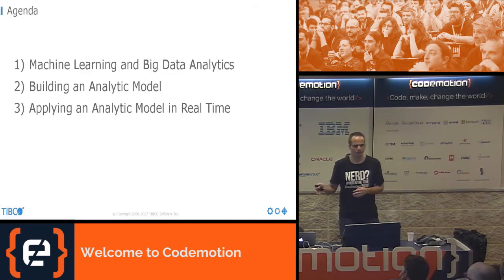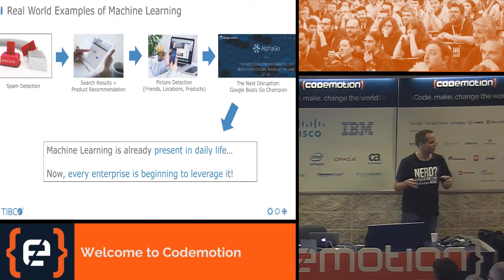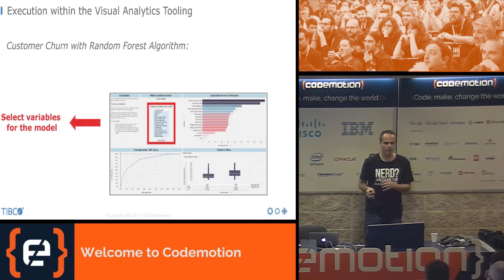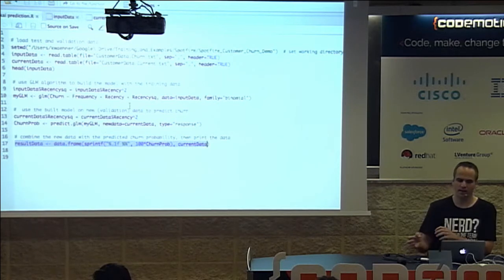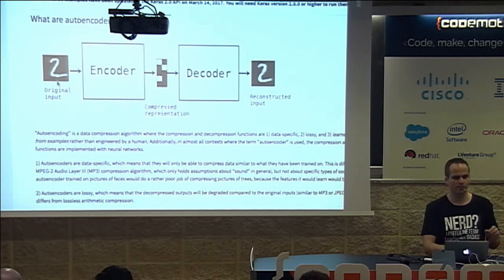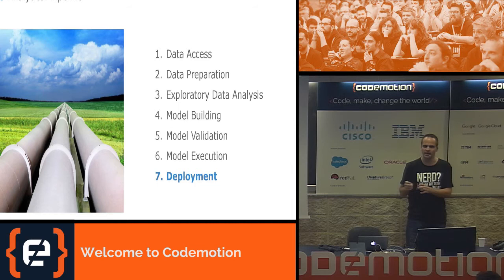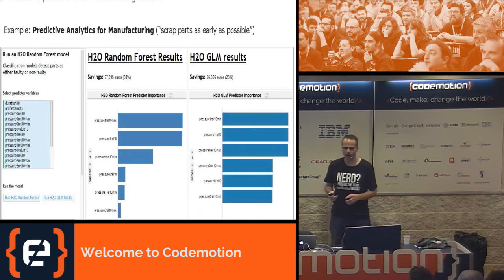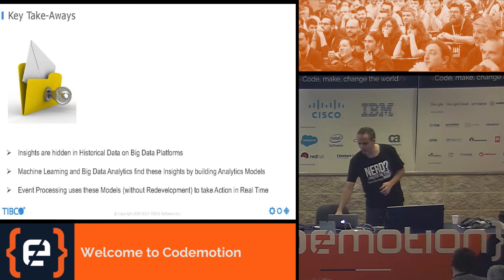How to Leverage Machine Learning (R, Hadoop, Spark, H2O) for Real Time Processing - Waehner Kai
Codemotion Rome 2017 - Big Data is key for innovation in many industries today. Large amounts of historical data are stored and analyzed in Hadoop, Spark or other clusters to find patterns, e.g. for predictive maintenance or cross-selling. However: How do you increase revenue or reduce risks in new transactions proactively? Stream processing is the solution to embed patterns into future actions in real-time. This session discusses and demos how machine learning and analytic models with R, Spark MLlib, H2O, etc. can be build and integrated into real-time event processing frameworks. The session focuses on live demos